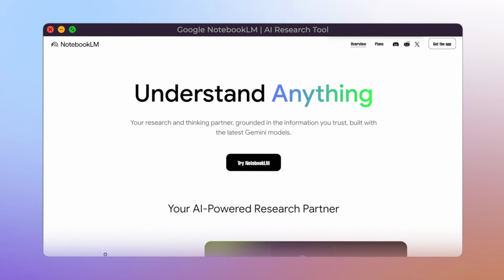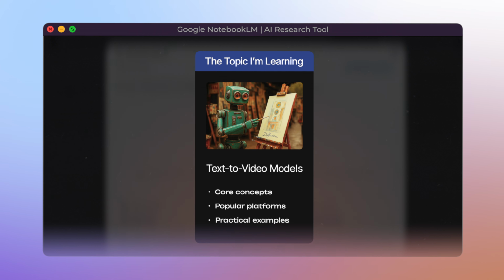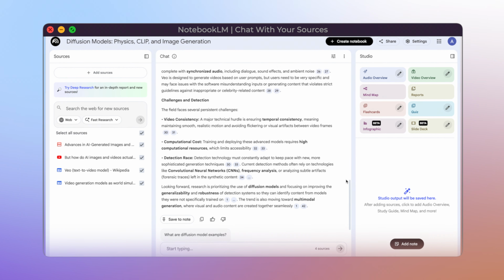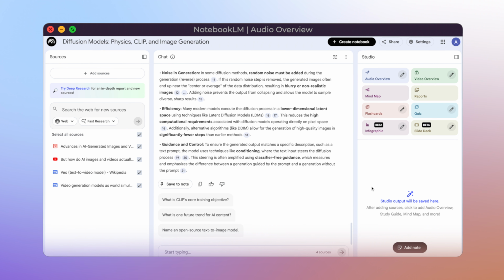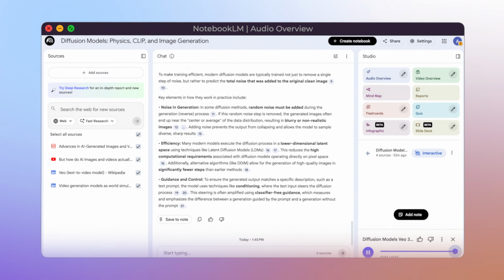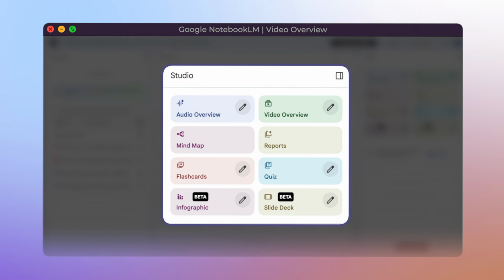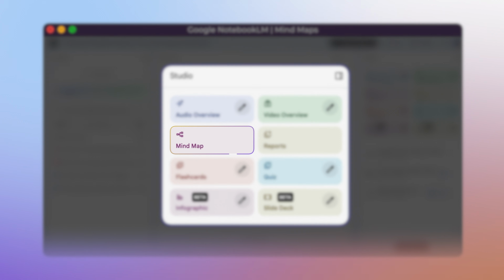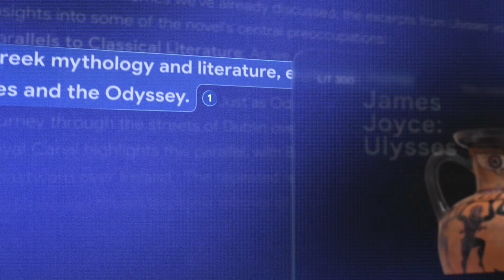Google’s Free AI Tool Is Changing How People Learn (NotebookLM)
Google quietly released a free AI tool that completely changes how you learn — and almost no one is talking about it.

In this video, I break down NotebookLM, Google’s powerful AI learning tool that turns your PDFs, articles, research papers, and YouTube videos into summaries, podcasts, videos, mind maps, and structured reports — all based only on your own sources.

Unlike most AI tools, NotebookLM doesn’t browse the internet or hallucinate answers.
It works directly from the information you upload, making it one of the most reliable AI tools for studying, research, and deep learning available right now.

What you’ll learn in this video:
How to use Google’s free AI tool for learning
How to chat with your own PDFs, documents, and videos
How NotebookLM creates audio overviews (AI podcasts)
How it generates video summaries and mind maps
How to turn sources into reports, study guides, FAQs, and timelines
Free vs paid NotebookLM — and which one you actually need

This tool is perfect for:
Students, researchers, professionals, developers, and anyone who wants to learn faster and understand complex topics more easily using AI.

👉 I’ve added a simple starter template in the description so you can try NotebookLM with your own topic right away.

If you’re interested in Google AI, AI tools, productivity, studying smarter, and learning with AI, this video will show you a better way to work with information.

💬 Comment if you’ve tried NotebookLM or plan to